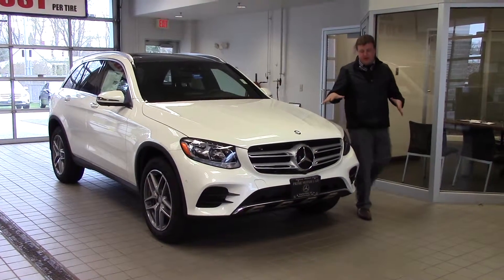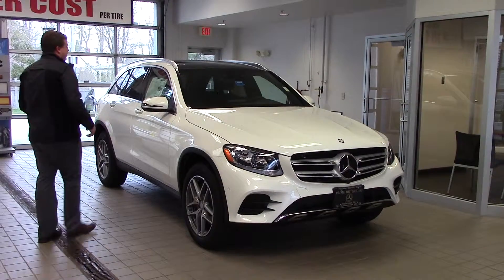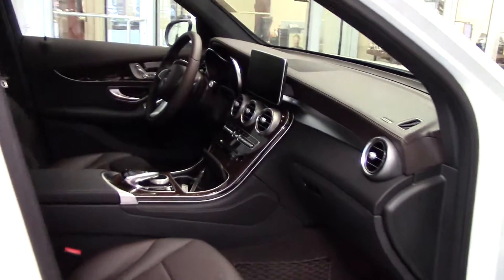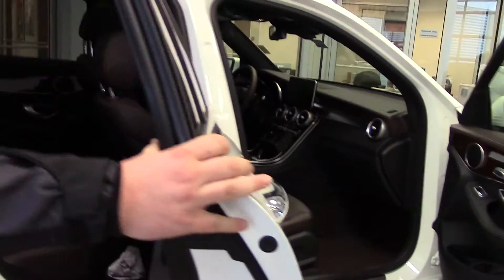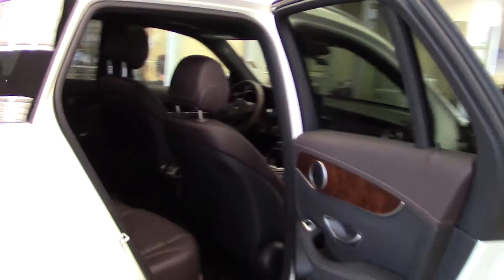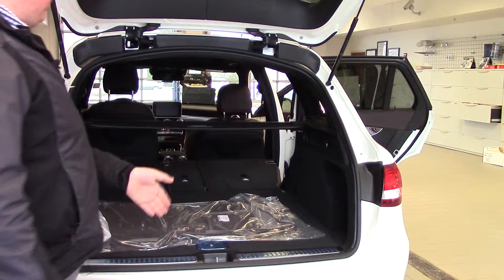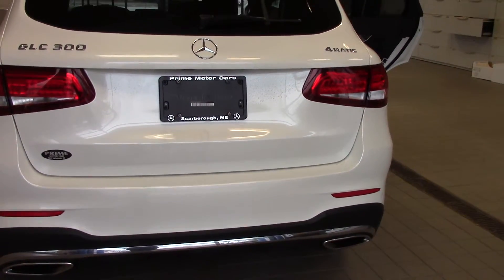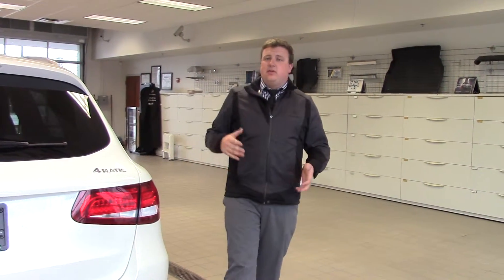Anthony Gowell GLC300w4